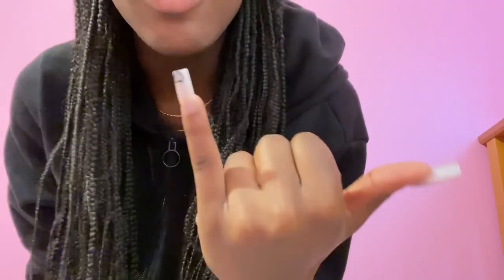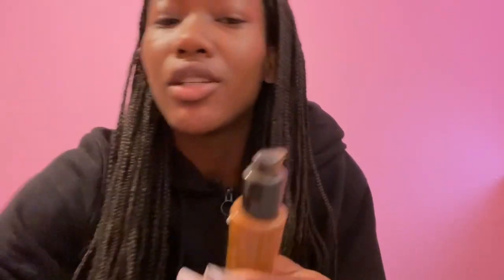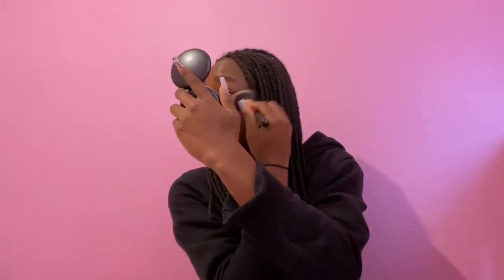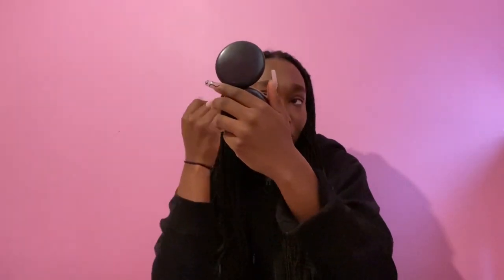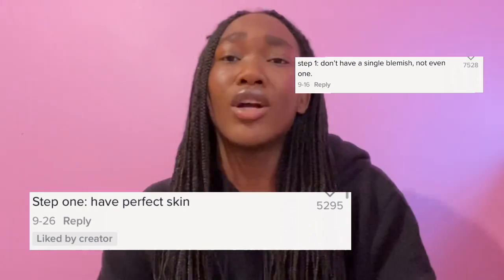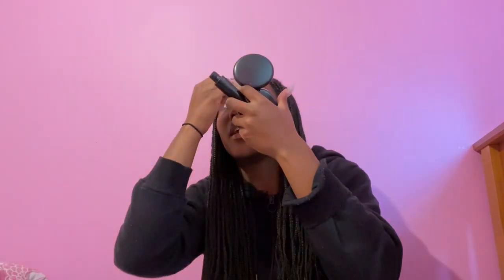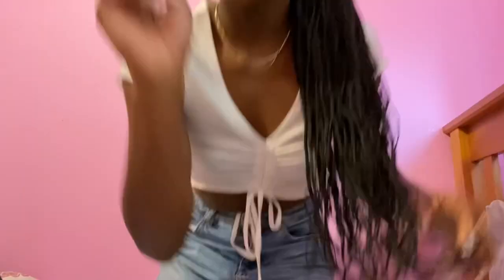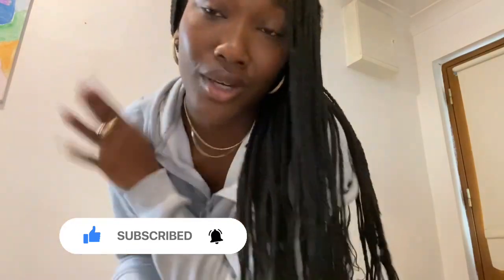How To Get The Viral TikTok “Clean Look”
Hey you, hope you’re good! In this video I try my version on the tiktok trend known as the “Clean Look”.